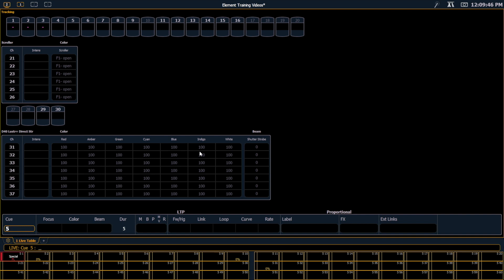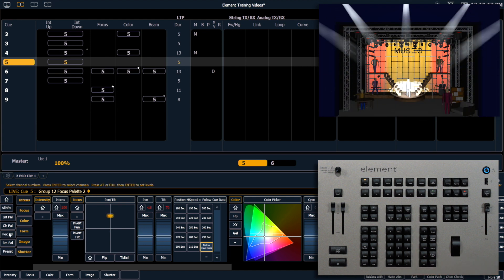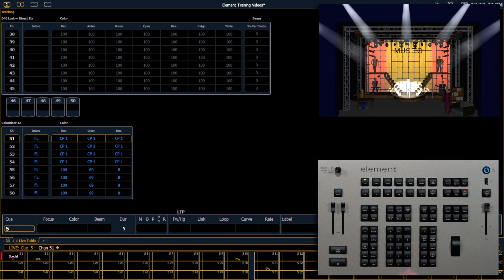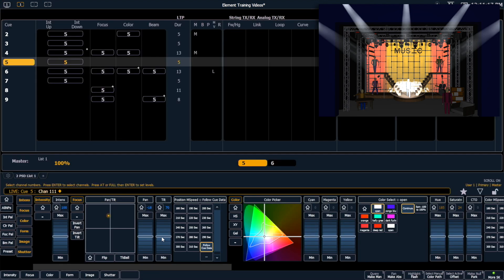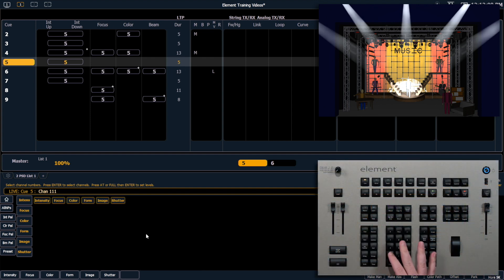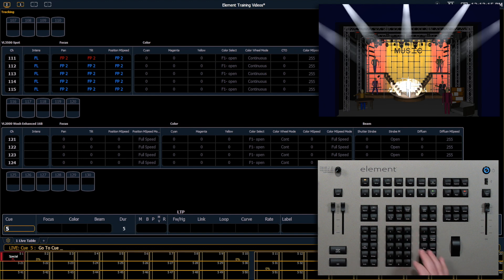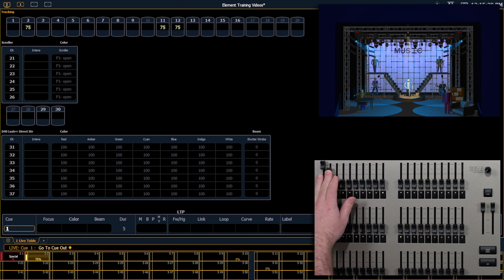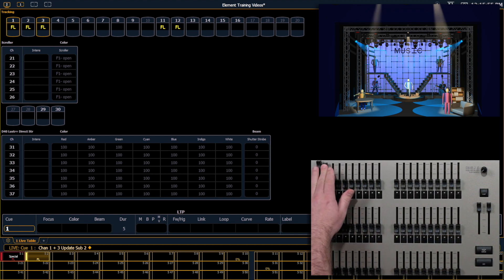10.1 Update Cue - Make Absolute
In the Level 1 videos, we looked at basic functions of Update. Now Nick Gonsman explores using Update to save manual changes to targets such as cues, palettes, and submasters.

v2.6

For emergency/technical assistance contact ETC Technical Services @:
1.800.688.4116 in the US